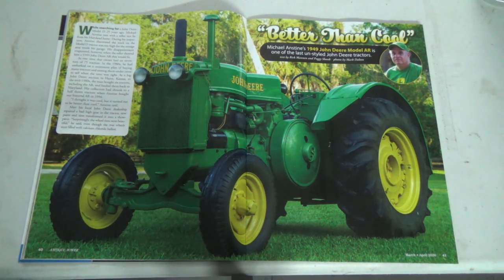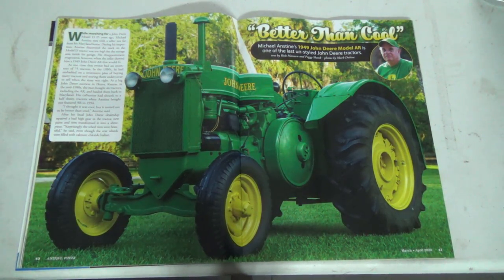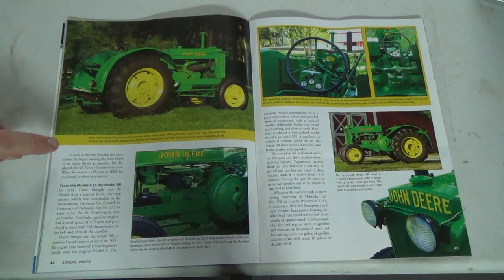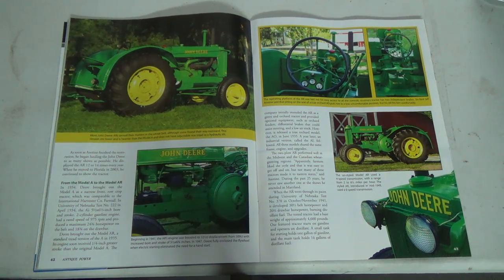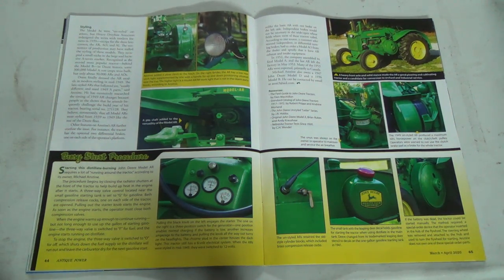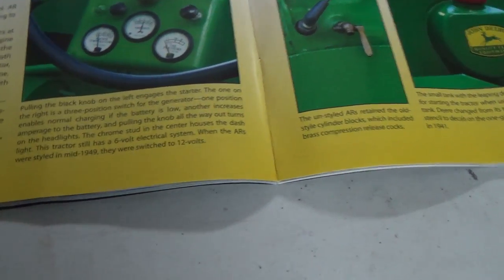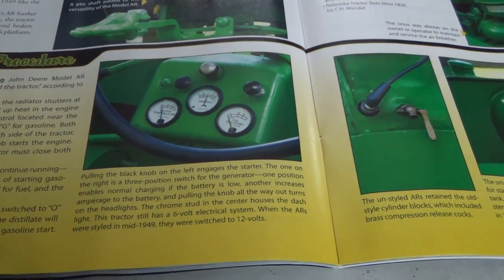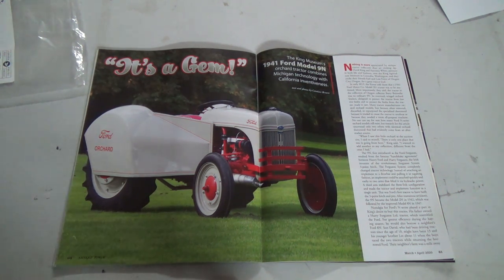Interesting story's on the John Deere AR and the Ford 9N in the Antique Power magazine